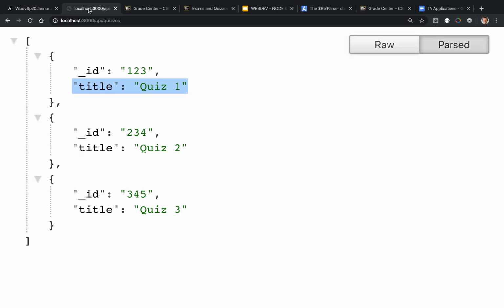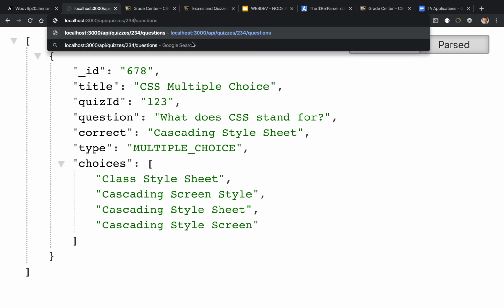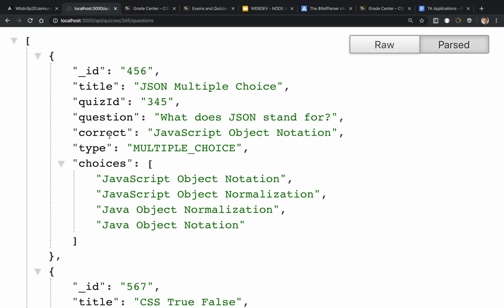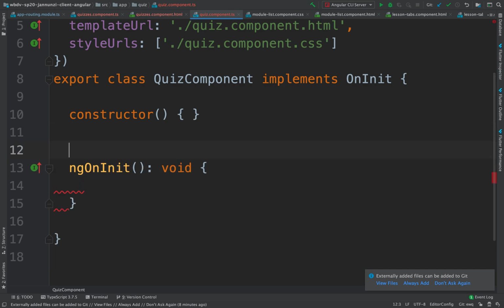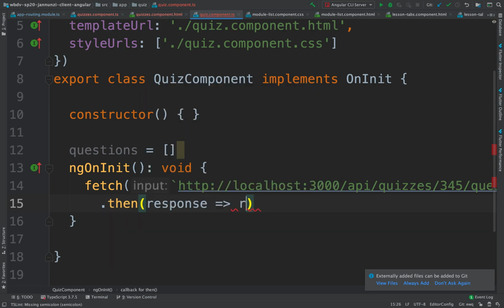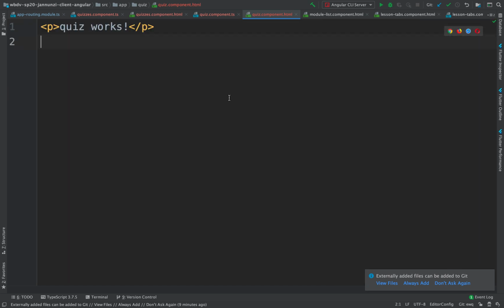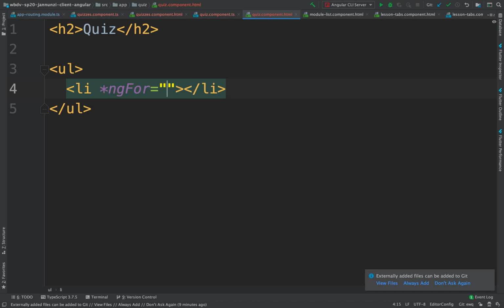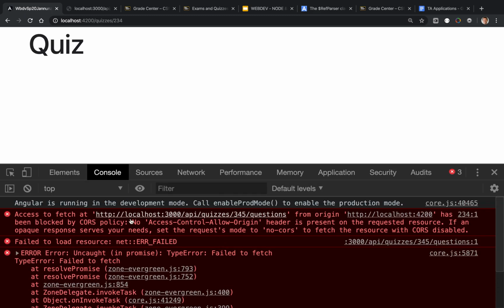Parsing path parameters from the URL in Angular cs4550 sp20 12106